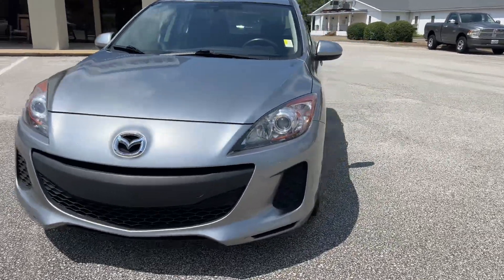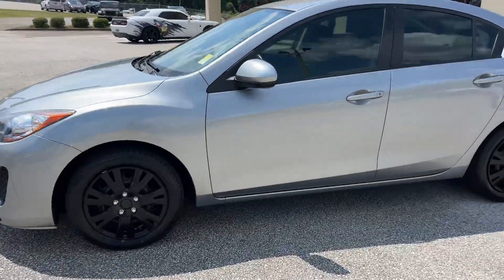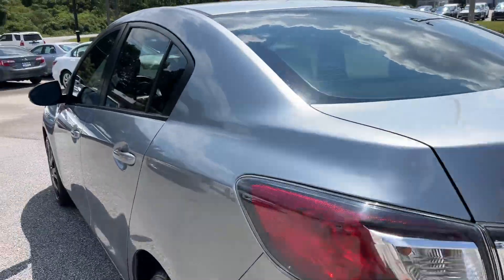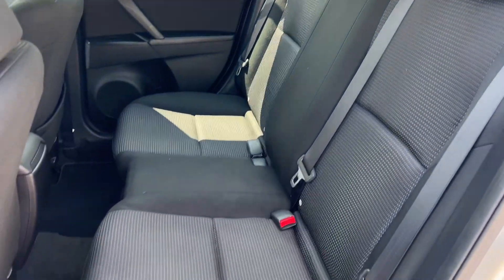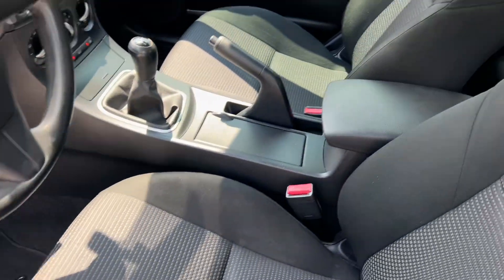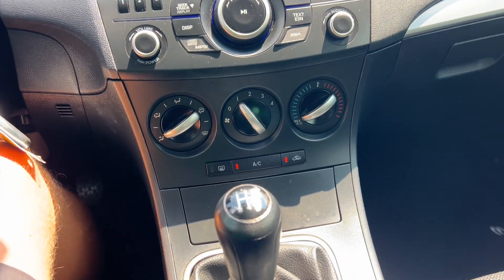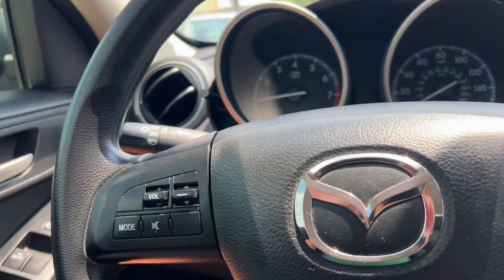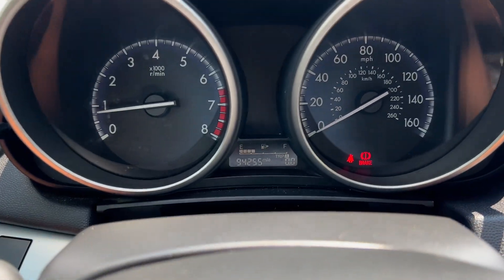2013 Mazda 3i w/ Manual Transmission A3641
Color-keyed Accents
Manual Air Conditioning
Pollen sensor Air Conditioning
Center Armrests
3 Assist Handle(s)
Auto-tone control Audio
4 Audio - Speakers
Sound System Audio - Speakers
Prewire, satellite radio Capabilities/Wiring
Carpet Cargo Area
Lights Cargo Area
Color-keyed Carpet
Digital Clock
Armrest Consoles
Center Consoles
Covered Consoles
Floor Consoles
Storage Consoles
4 Cupholders
Rear Defoggers
Door ajar Displays
Engine temperature Displays
Front & rear Floor Mats
Heater ducts, rear Heat/Ventilation Systems
Vents, multi-speed Heat/Ventilation Systems
Illuminated Instrument Panels
Cargo Lights
Dome Lights
Map, front Lights
Manual dimming Mirrors
Rearview Mirrors
12-volt, 2 Power Outlet(s)
Fuel filler door Remote Releases
Hood Remote Releases
Trunk Remote Releases
Buckets Seats - Front
Reclining Seats - Front
60/40 split-folding Seats - Rear
Tilt/telescoping Steering Column
Color-keyed Steering Wheel
Controls, audio Steering Wheel
Multi-spoke Steering Wheel
Urethane Steering Wheel
Bin(s) Storage
Glovebox, illuminated Storage
Glovebox, lockable Storage
Pockets, door Storage
Pockets, seatback Storage
Color-keyed Trim
Doors, cloth inserts Trim
Hand brake, urethane Trim
Headliner, cloth Trim
Scuff plates Trim
Cloth Upholstery
Mirror Visors
Vinyl Visors
Door ajar Warning Chimes
Fasten seatbelt Warning Chimes
Headlights On Warning Chimes
Parking brake engaged Warning Chimes
Power Windows

Integrated Antenna
Body-color Bumpers
Body-color Door Handles
Tint Glass
Color-keyed Grille
Inserts Grille
Sport Grille
Clear lens Headlights
Halogen Headlights
High beam Headlights
Body-color Mirrors
Dual Mirrors
Foldaway Mirrors
Power Mirrors
Remote Mirrors
Color-keyed Molding
Roof Molding
205/55R16 Tire Size
Temporary Tire Size - Spare
All Season Steel belted radial Tires
Bridgestone Tires
Toyo Tires
Steel Wheel Material
16 X 6.5 Wheel Size
Covers Wheels
Multi speed Wipers

Advanced Airbag - Driver
Dual-stage Airbag - Driver
Seat mounted Airbag - Front Driver Side
Advanced Airbag - Front Passenger
Dual-stage Airbag - Front Passenger
Seat mounted Airbag - Front Passenger Side
Passenger Airbag - Occupant Sensor
Side Curtain Airbags
Supplemental Restraint System Airbags
Foldaway Pedal System Brakes
5-mph impact-absorbing Bumpers
Response System Crash Sensors
[object Object] Emergency Trunk Release
Adjustable, outboard Head Restraints
All positions Head Restraints
Whiplash Protection System Head Restraints
Engine Immobilizing System
ISOFIX Mfr Trademark
Tire pressure Monitors
Adjustable shoulder, front Safety Belt Systems
Force Limiters, front Safety Belt Systems
Pretensioners, front Safety Belt Systems
Collapsible Steering Column
Dynamic Stability Control (DSC) Traction Control
Traction Control System (TRAC) Traction Control

100 Alternator - Maximum Capacity (amps)
12V Battery
50D20L Battery
Electronic Brake Distribution (EBD) Brakes
Power-assisted Brakes
Torque lock-up Converter
Front Wheel Drive System
Tier 2, Bin 5 Emissions
ULEV Emissions
Single Exhaust
Stainless steel muffler & tailpipe Exhaust
Triple H Frame
Electronic Distributorless Ignition
Electro Hydraulic Power Assist System (EHPAS) Steering
Power rack & pinion Steering
Variable-assist Steering